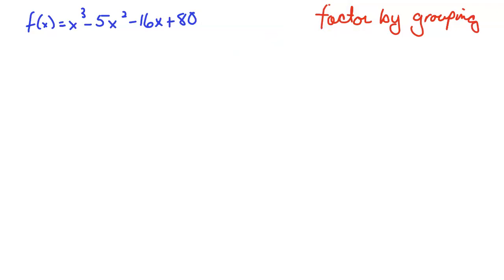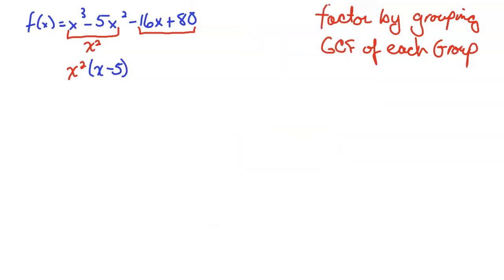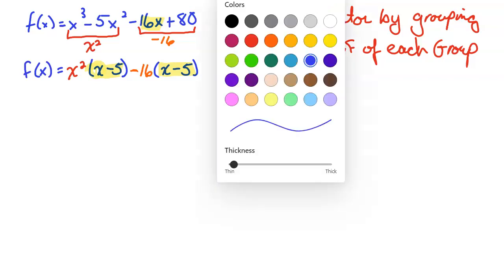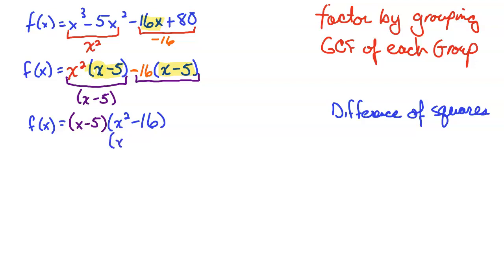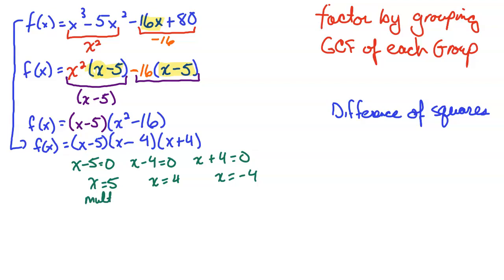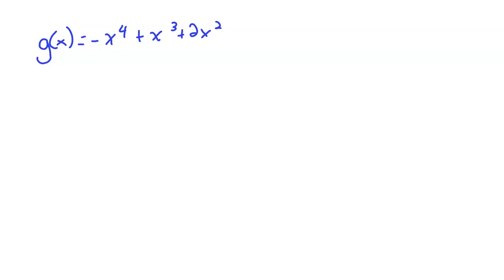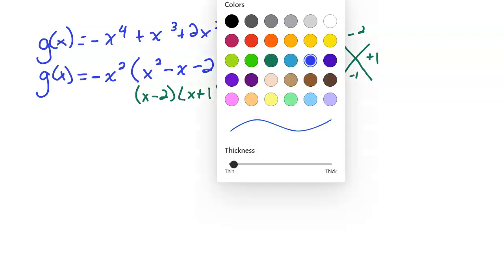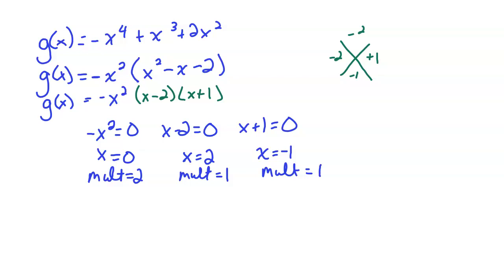Examples of zeros & Multiplicity of Polynomial